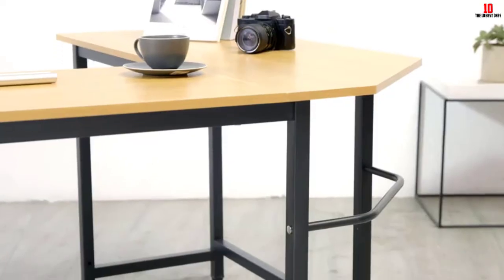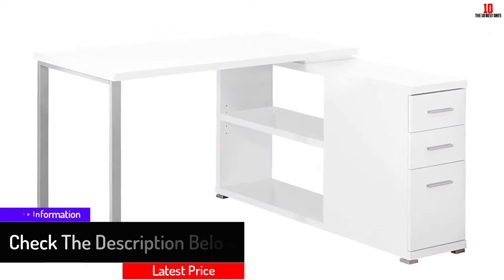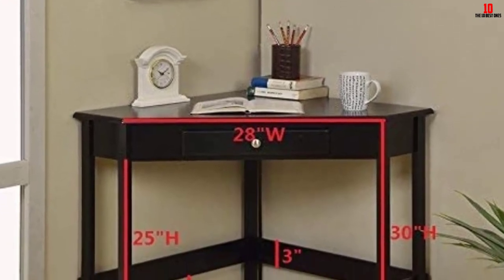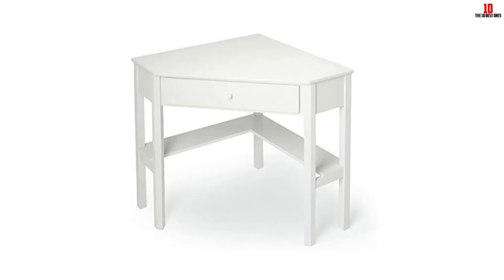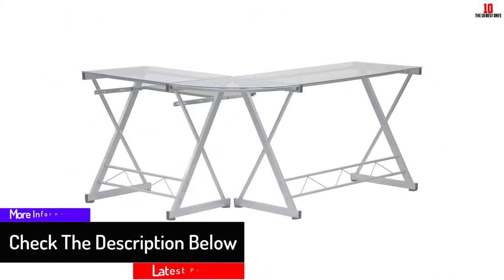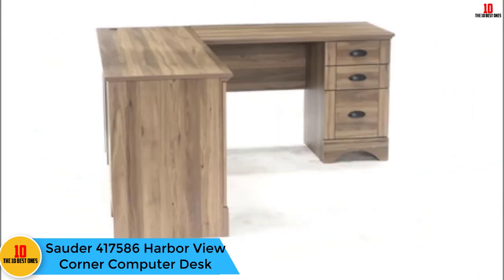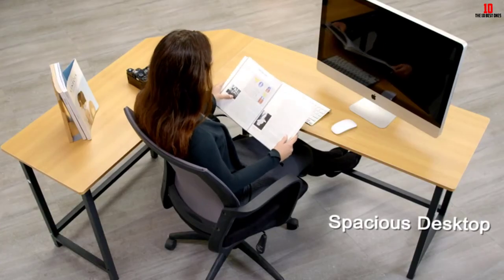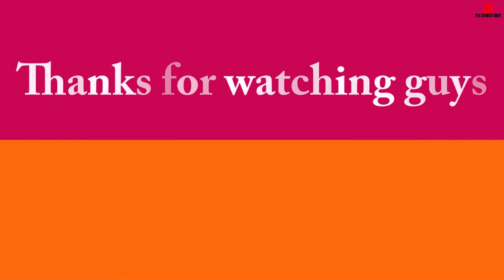✅ Top 10 Best Corner Desks of 2024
✅10.  Monarch Computer Corner Desk.

✅9. Zinus Urban L-Shaped Corner Computer Desk

✅8. Kings Brand Furniture Corner Desk.

✅7. Simple Living Products

✅6. Homcom Corner Desk

✅5. Techni Mobili Tempered Glass L Shape Corner Desk

✅4. SHW L-Shaped Home Office Corner Desk

✅3.  Sauder 417586 Harbor View Corner Computer Desk

✅2. Tribesigns Corner desk.

✅1.  Walker Edison Corner Desk.